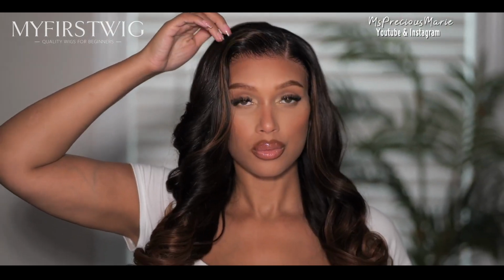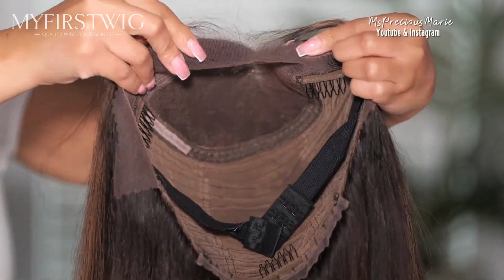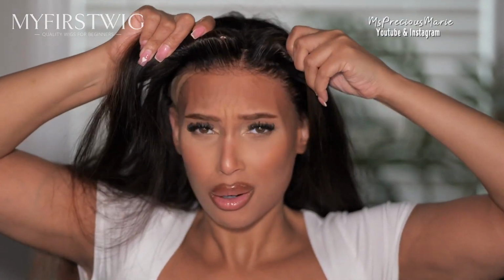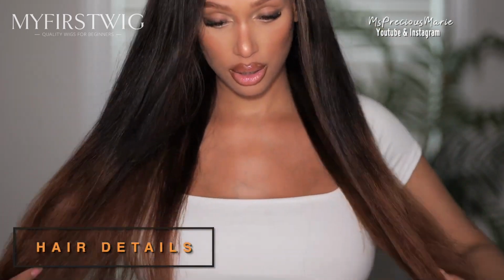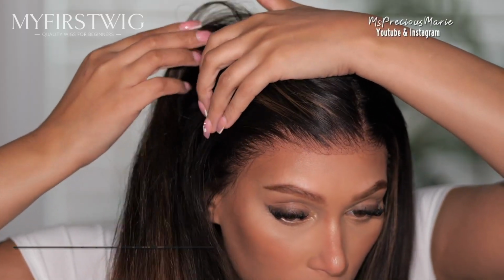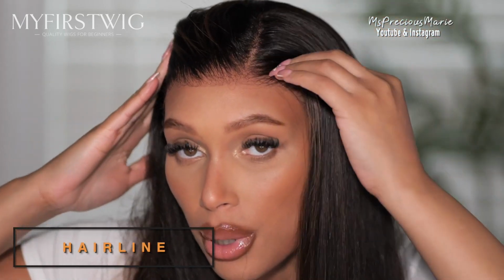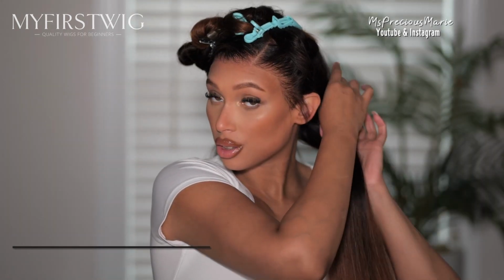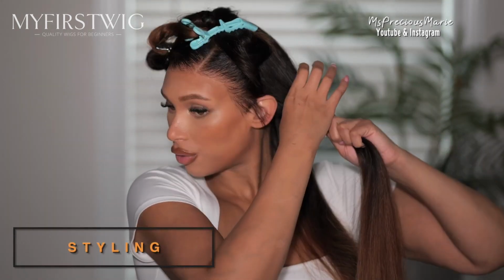WIG CLASS 💡#6:How To Curling Your Wig After You Wash!🔥|Myfirstwig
𝗡𝗘𝗪 𝟯𝗗 𝗙𝗶𝘁𝘁𝗲𝗱 𝗚𝗹𝘂𝗲𝗹𝗲𝘀𝘀 𝗪𝗶𝗴
√ No Glue & No Baby Hair Needed
√ Pre-cut Lace, Pre-plucked, Pre-bleached & Pre-styled
√ Invisible Air Lace/ HD Swiss Lace

Wig name:Ophair - Ombre Brown Loose Wave Glueless Human Hair Invisible Lace Wig - OPH057